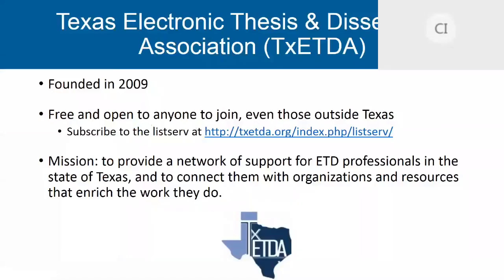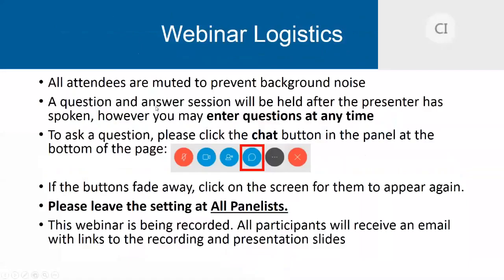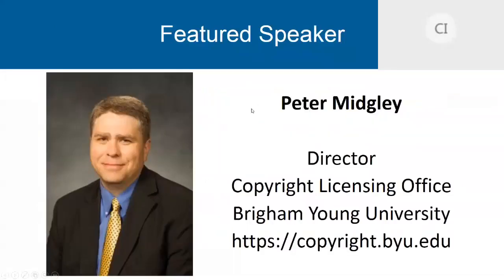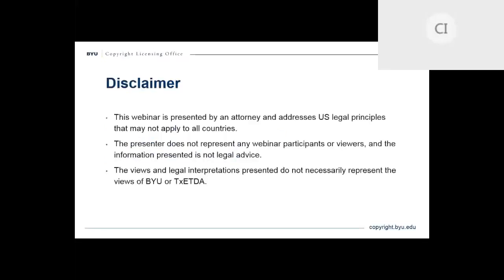Copyright Essentials for Student-authored Works, February 6, 2019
Copyright law grants student authors a number of exclusive rights to control dissemination of their works. University faculty and administrators often wrestle with how to balance the exclusive rights of student authors against the educational objectives of the university. We will address the legal issues relating to student-authored works, and discuss best practices for avoiding pitfalls and potential conflicts in connection with thesis and dissertation publication efforts. Presented by Peter Midgley, Directory of the Copyright Licensing Office at Brigham Young University.